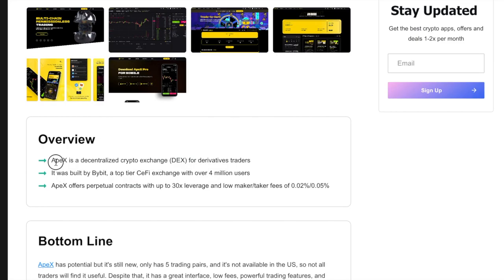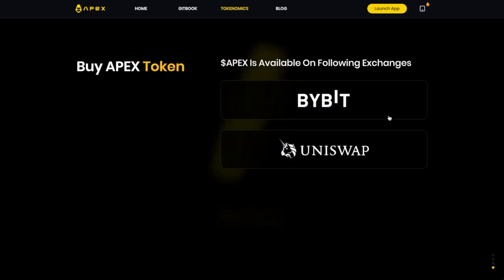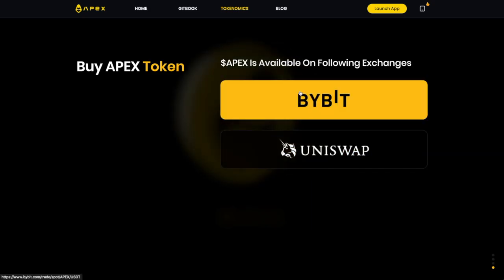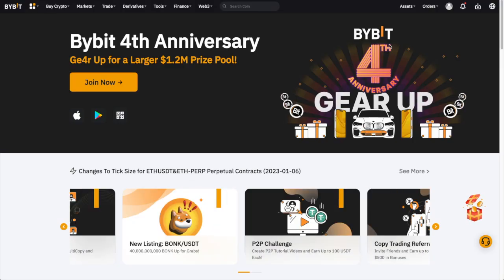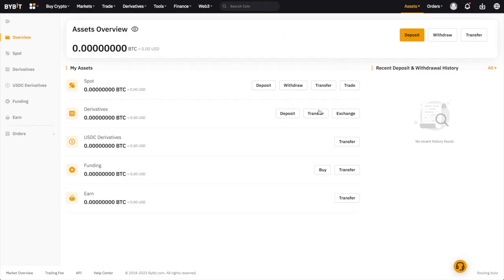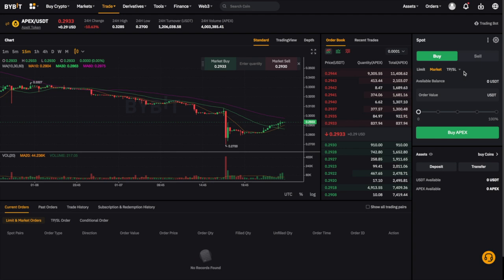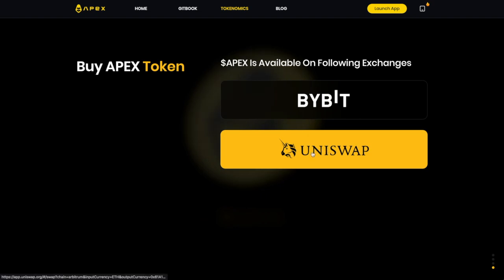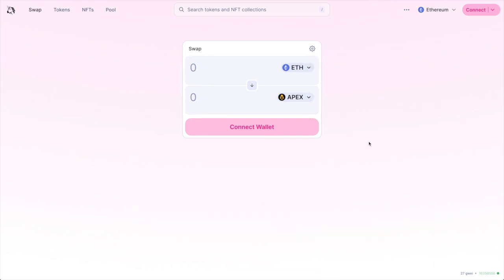How to Buy The $APEX DEX Token (Bybit's Decentralized Exchange)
➡️ Trade on Apex (up to $30 free to download their app)

Hey, welcome to my tutorial on how to buy the $APEX token!

ApeX is a decentralized exchange (DEX) for derivatives trading built by Bybit, a top-tier centralized exchange with over 4 million users. The ApeX protocol offers perpetual contracts with up to 30x leverage and low maker/taker fees of 0.02%/0.05%. It also has 5 trading pairs (BTC, ETH, XRP, ATOM, and DOGE) with plans to add more in the future. The DEX is easy-to-use, has low fees, and trade-to-earn incentives.

In this tutorial, I will walk you through the steps of buying APEX tokens on Bybit and Uniswap. Follow along and learn how to easily, cheaply, and safely buy APEX tokens on the ApeX DEX and protocol.

Keep in mind that the ApeX DEX is not available to US citizens or residents but they can buy the token.

Timestamps
0:00 - Intro
0:28 - Where Can You Buy $APEX?
1:01 - Bybit tutorial
2:21 - Uniswap tutorial
3:10 - How to get $30 USDC free